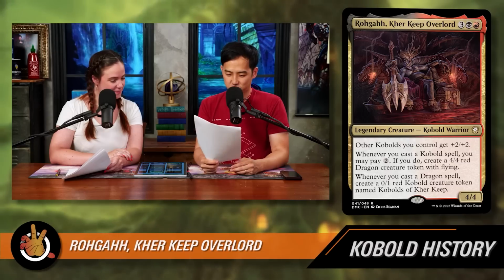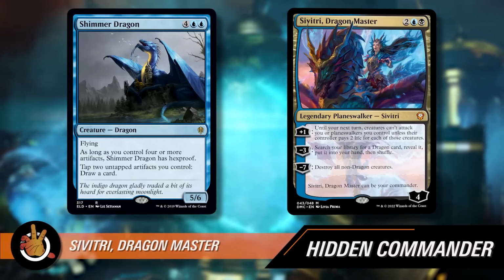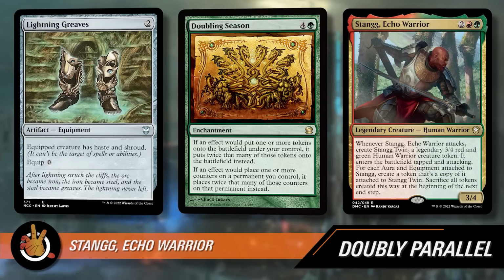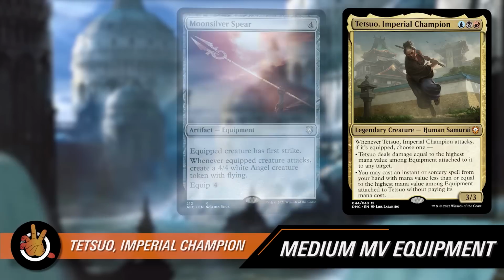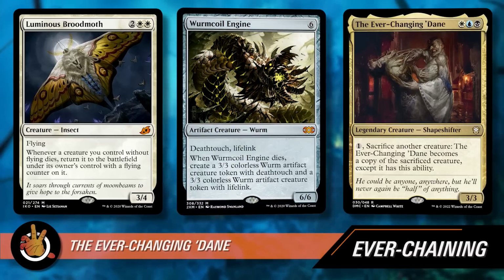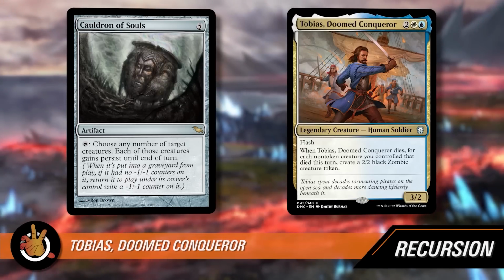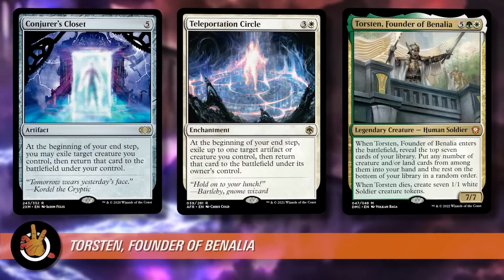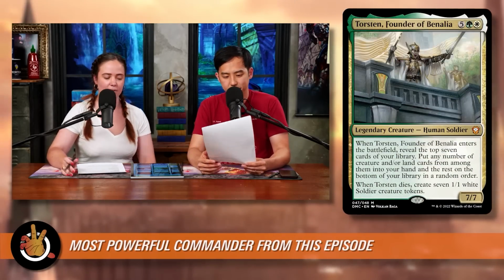Box Topper Lost Legends Review (Part 2) Dominaria United | The Command Zone 488 | Magic Commander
Show Notes:

It’s time for Part 2 of our review of the Lost Legends Box Topper Commanders from Dominaria United! CAG member Rachel Weeks joins the show to break down all of the awesome and amazing synergies and combos for these beloved characters from Magic’s past.

BETTERHELP:
Start living a happier life today! Join over 1 million people who have taken charge of their mental health.

INDEED:
Need to hire? You need Indeed! Check out the platform where you can attract, interview, and hire all in one place

CHANNEL FIREBALL
Check out the brand new Channel Fireball Marketplace for the widest selection of cards from licensed professional vendors.